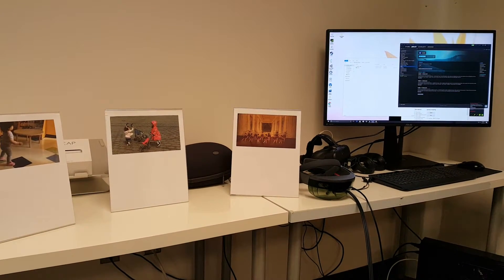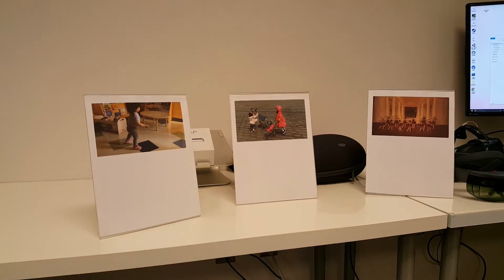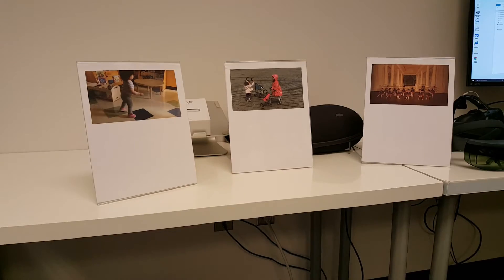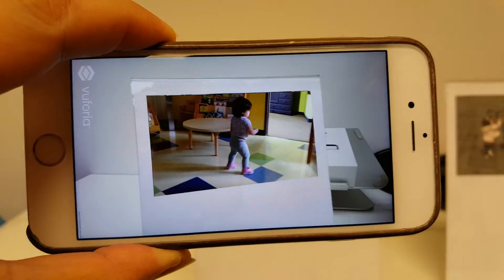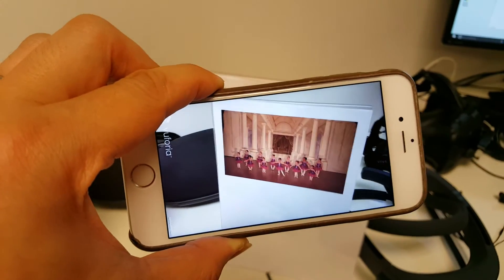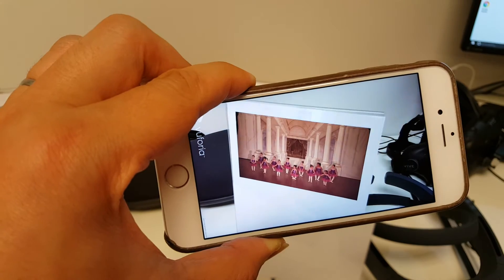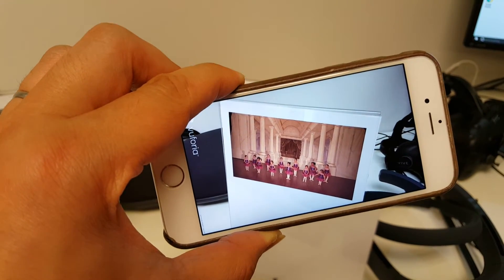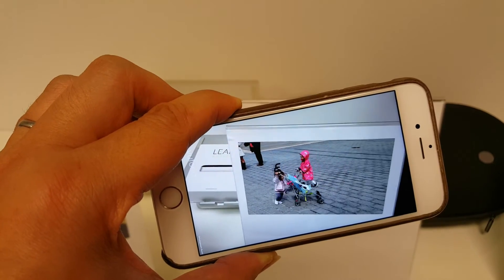Using Augmented Reality to get the "Harry Potter Book" effect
This CrossComm Labs video shows how AR can be used to bring still images to life.